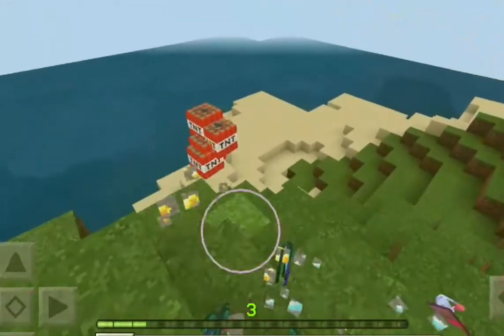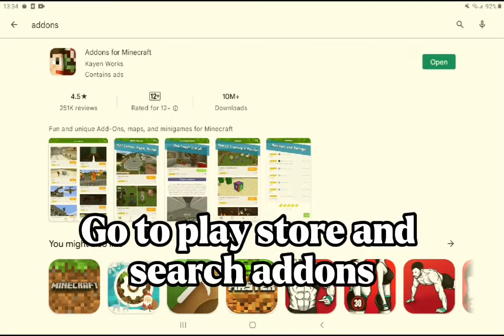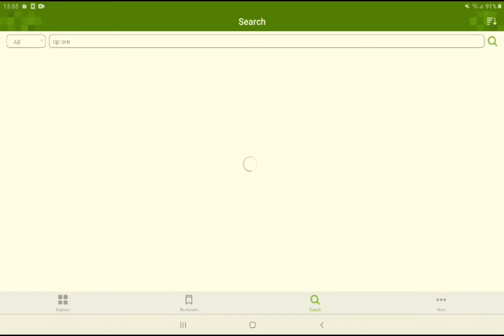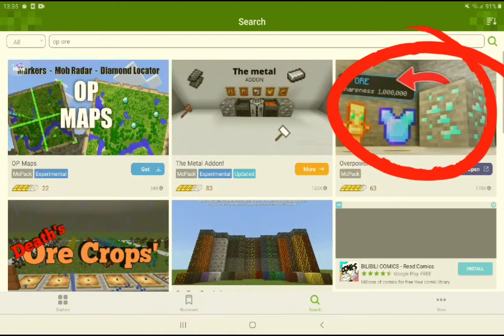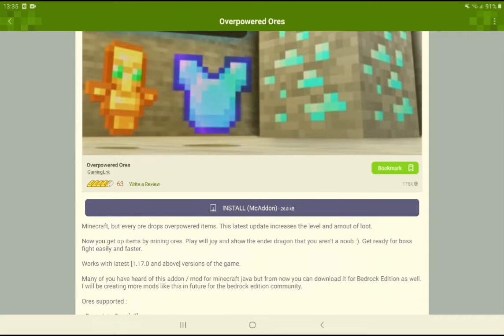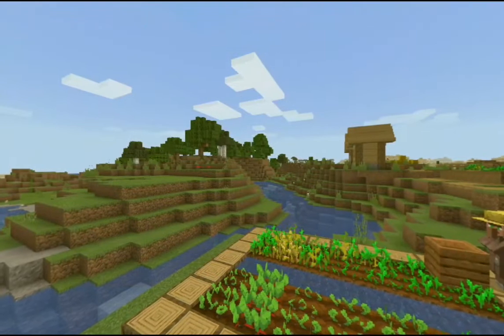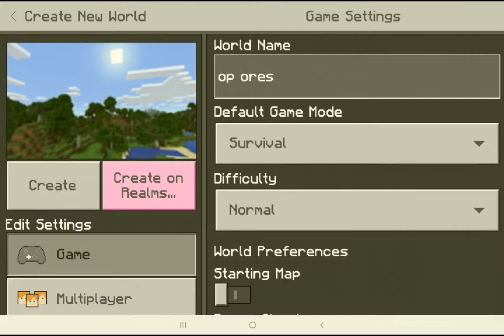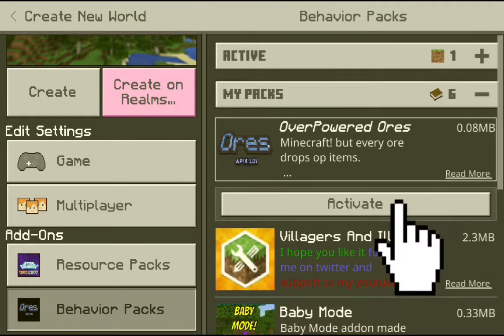How to get op ores mod||Addon Tutorial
Steps:
Download Addons for minecraft
After downloading, search Op ores
Install the addon and activate them^^